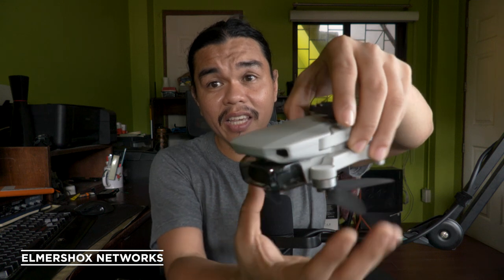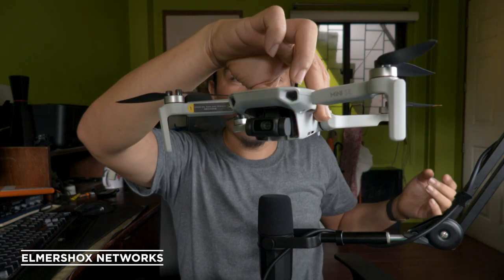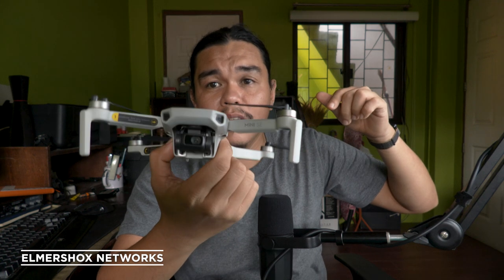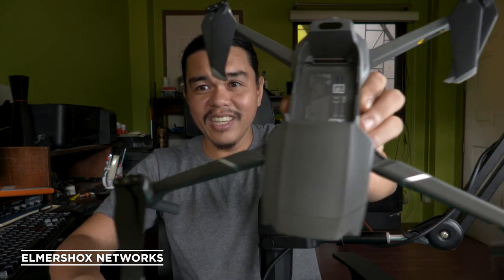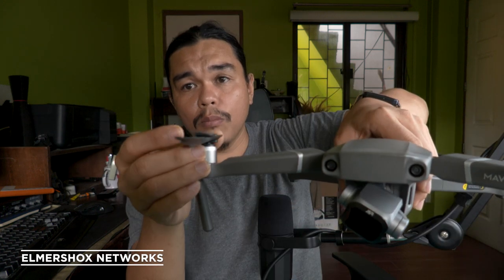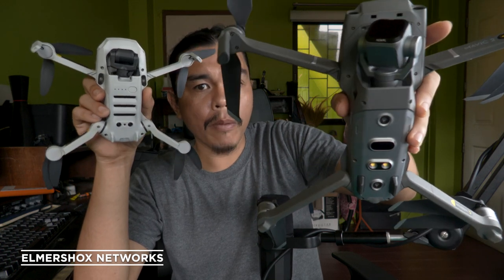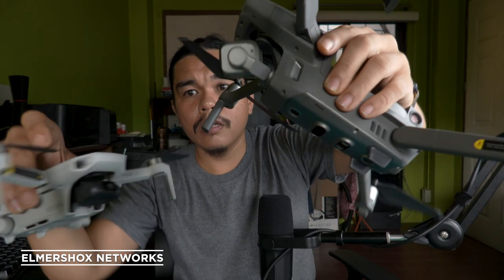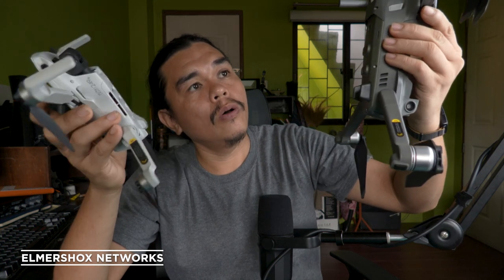Drone Size Showdown MATTER?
we compare the DJI Mini SE and the Mavic Pro 2 to help you choose the best camera drone for filmmakers!

We'll explore their differences in speed, distance, video and photo quality, and size.

Discover which drone is superior in the air and which one is the ultimate choice for your filming needs.

Whether you're a beginner or a pro, this detailed comparison will guide you to the right drone for your projects.

Don't miss the ultimate battle of drones!